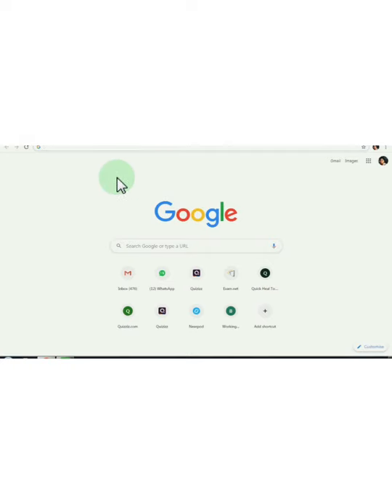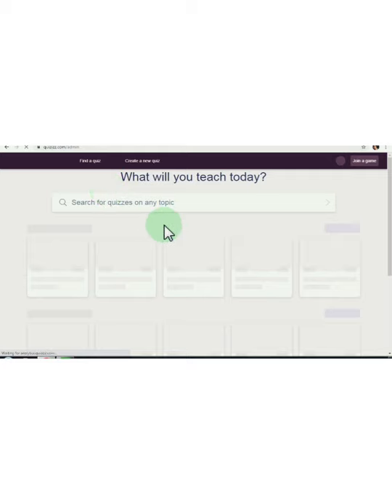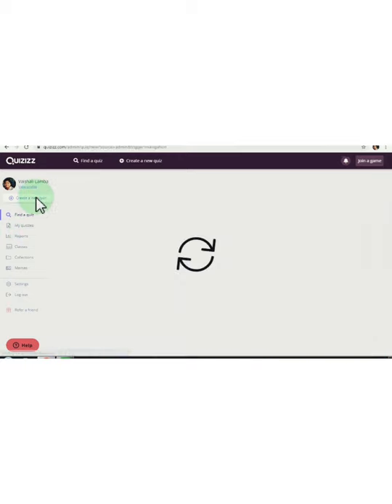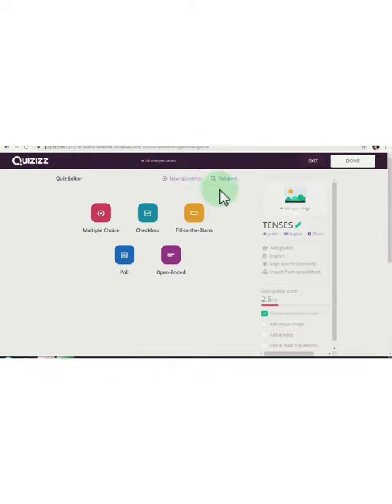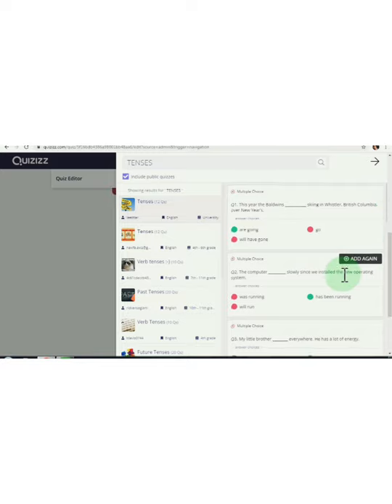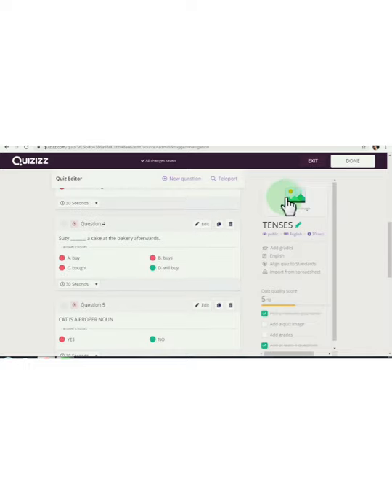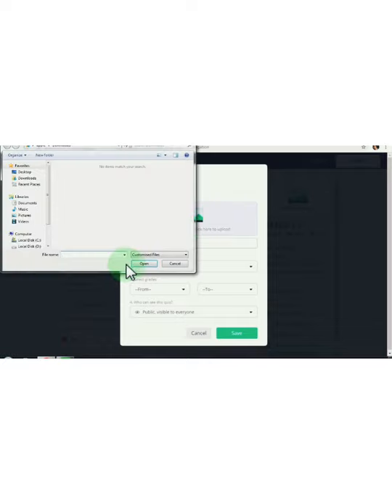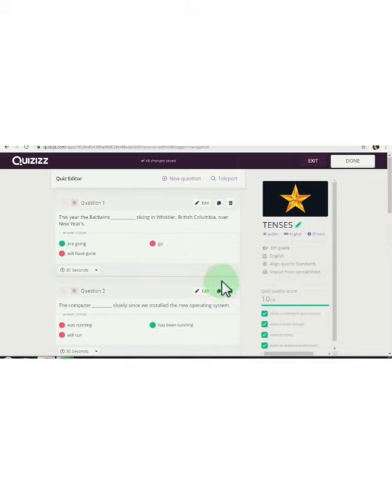aaj padhane ka man nhi hai....make quiz in just 5mins before class. don't teach today...quiz time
App